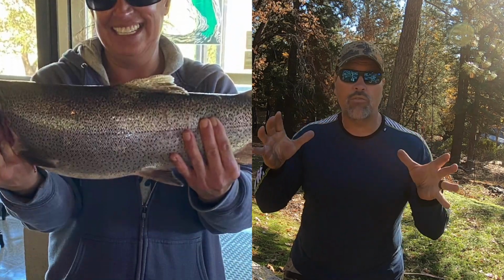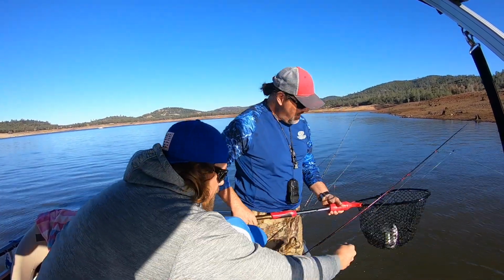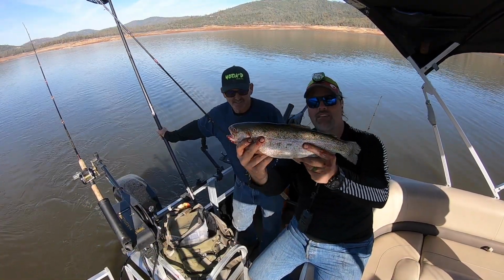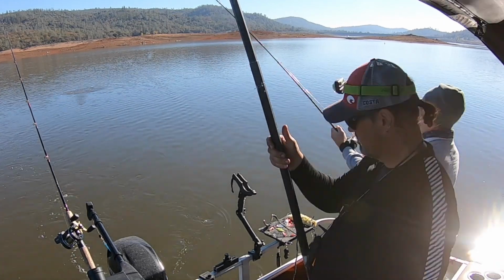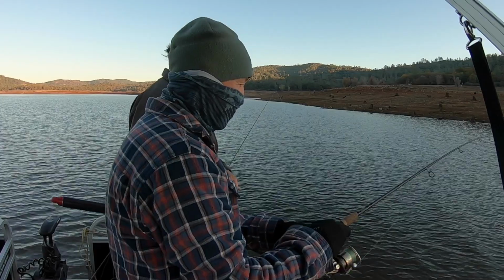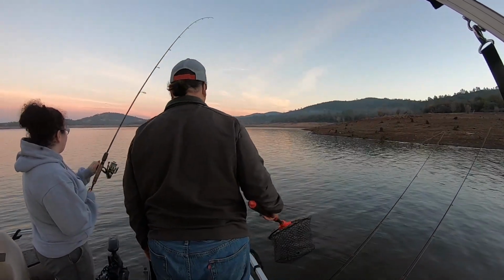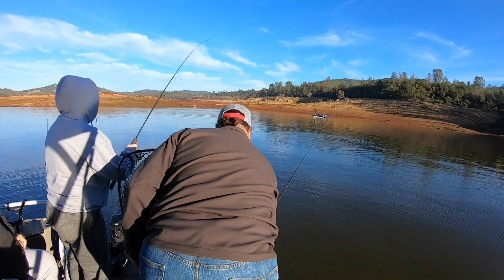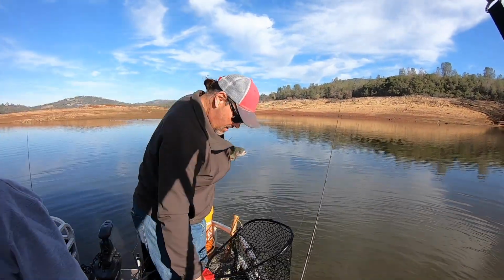Foothills Trout Fishing Report